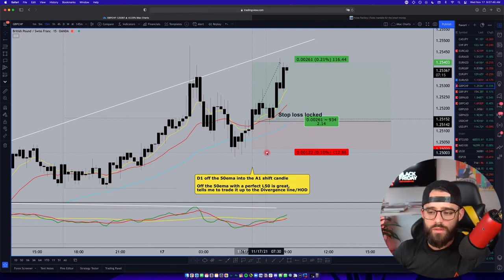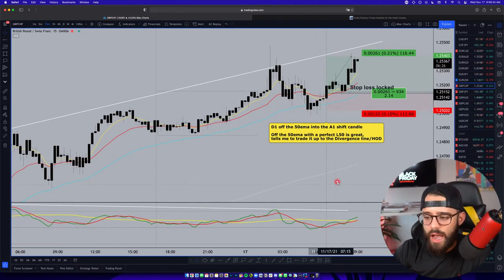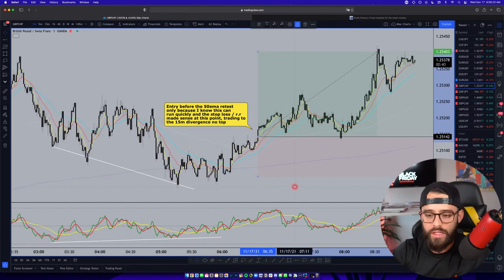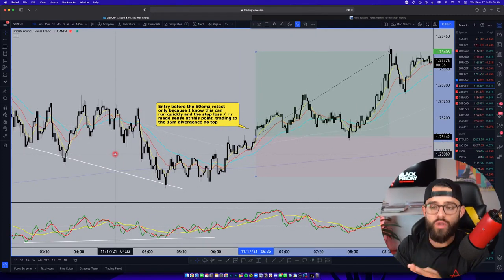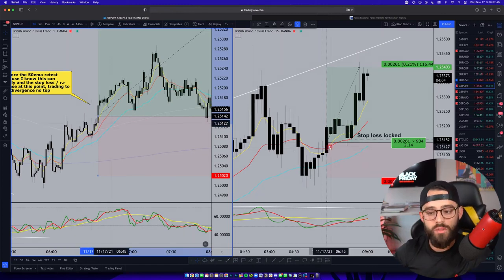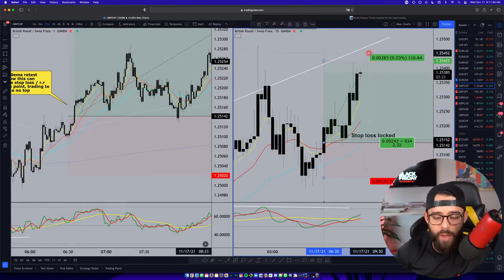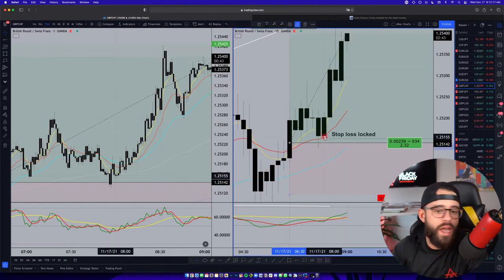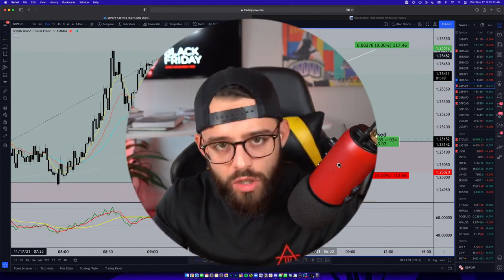Forex Trading Strategy Explained For Beginners